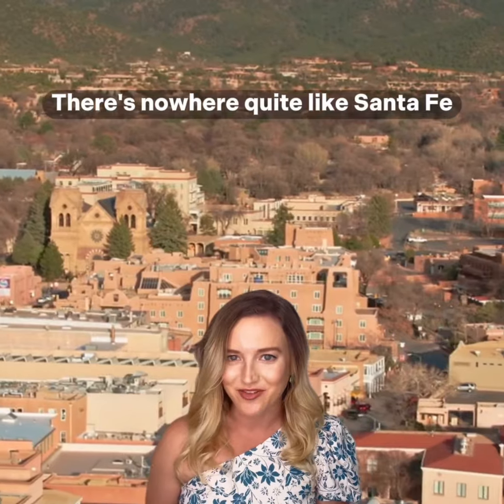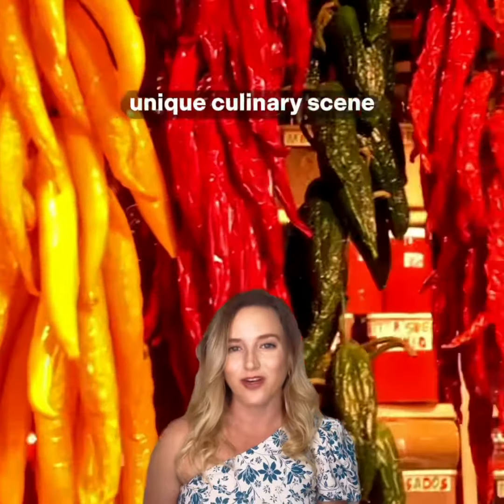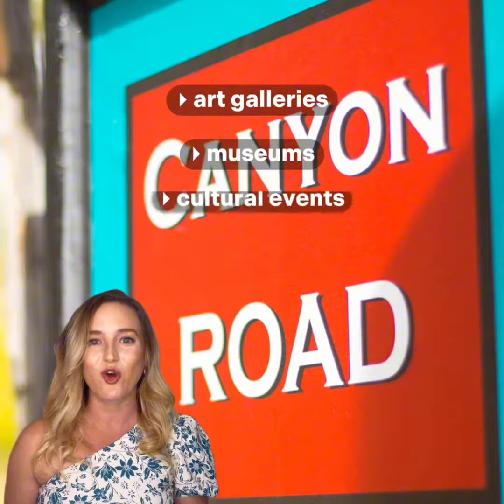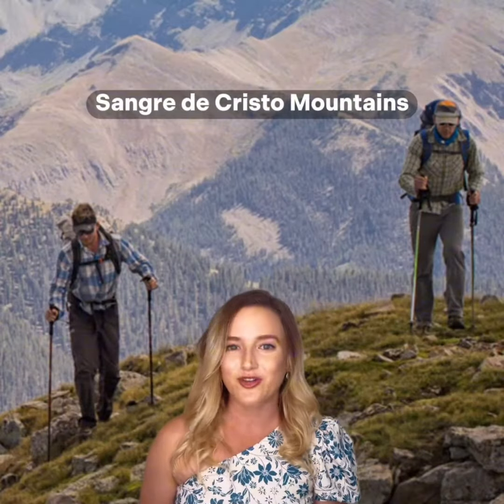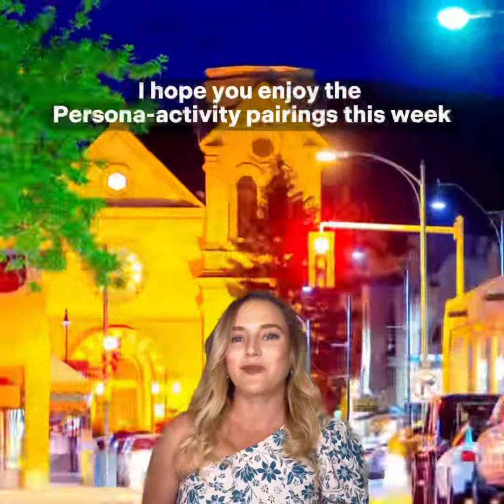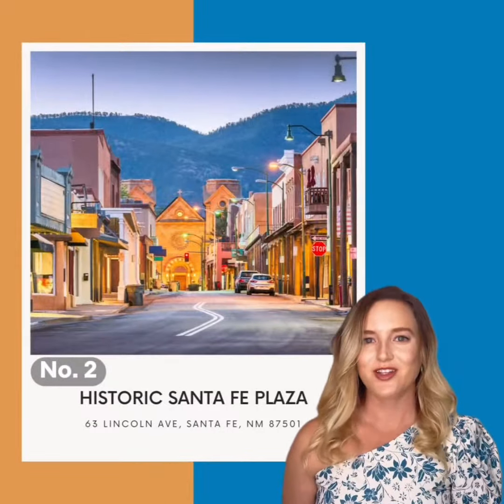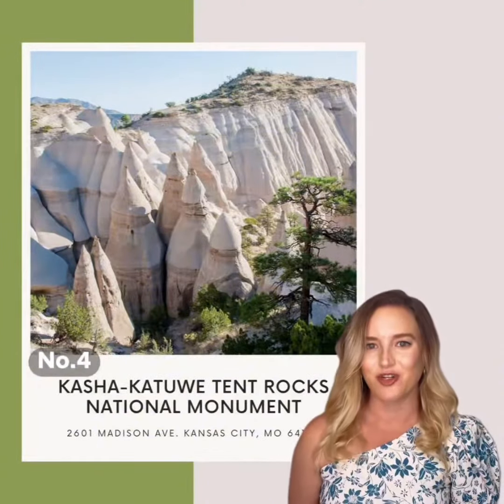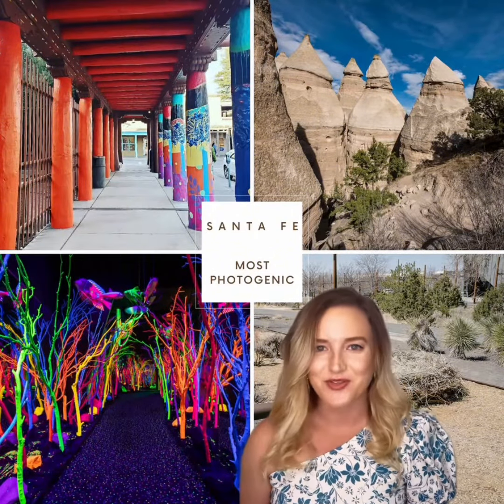Santa Fe: About + Photo Spots